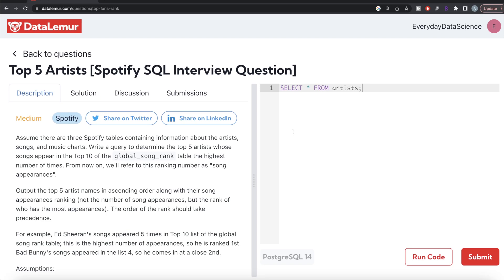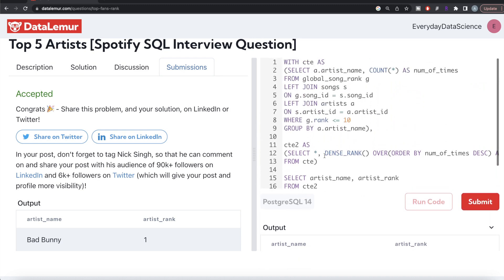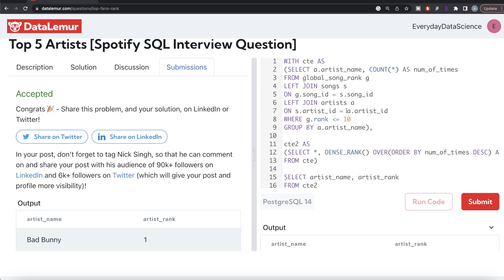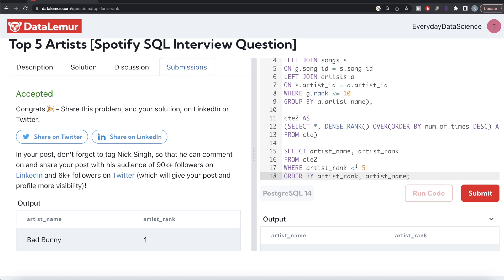SPOTIFY Interview Question Solved - SQL | "Top 5 Artists" | Everyday Data Science